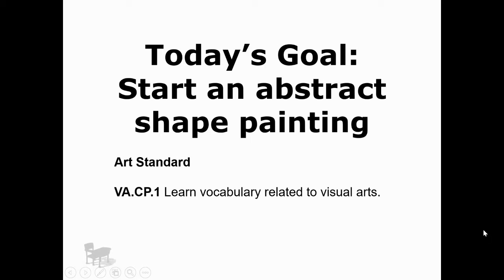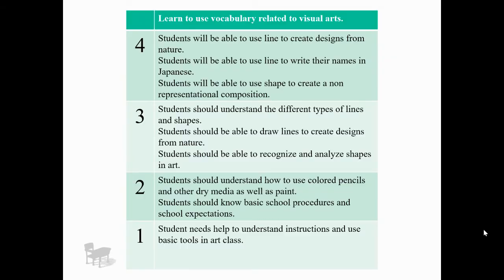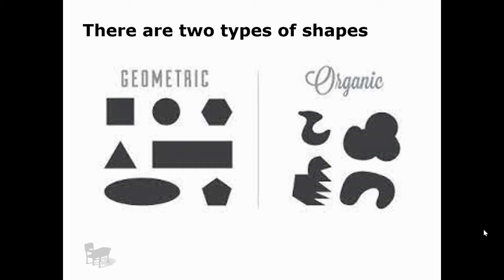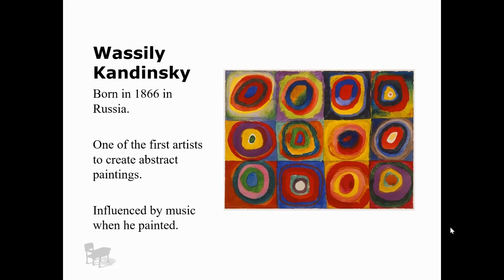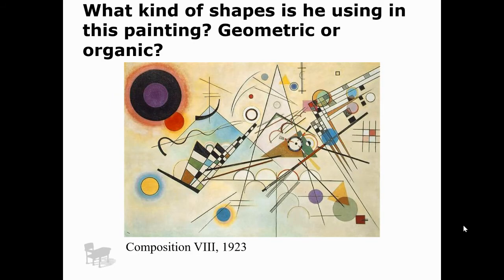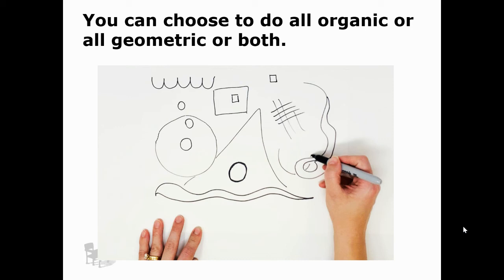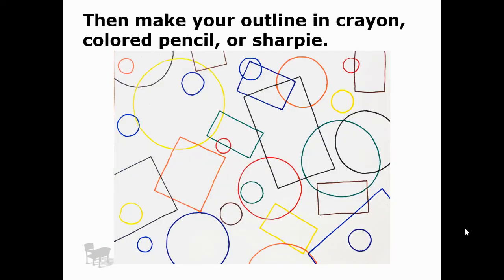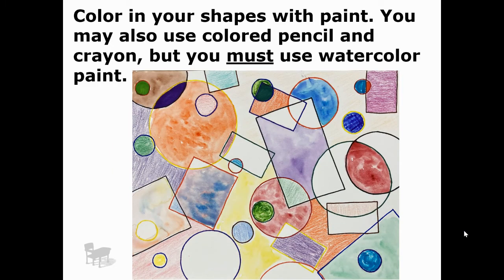Week 2 abstract shape painting